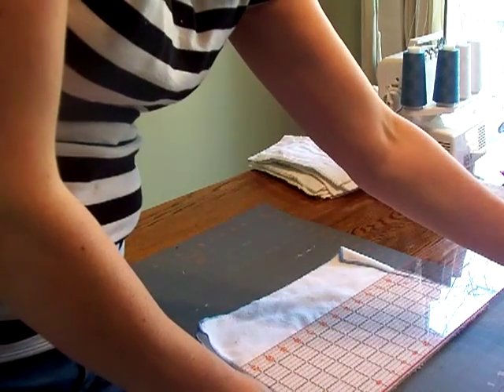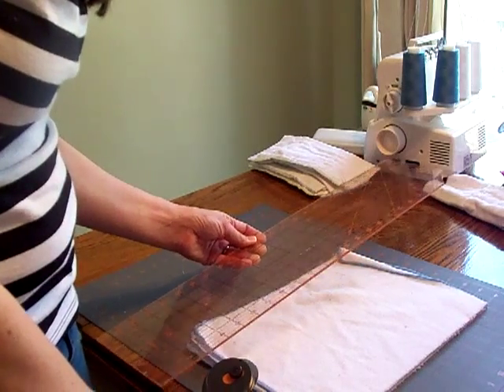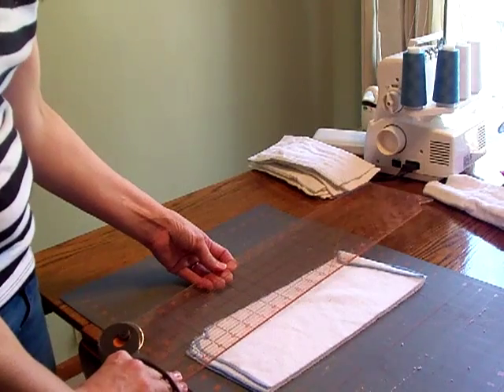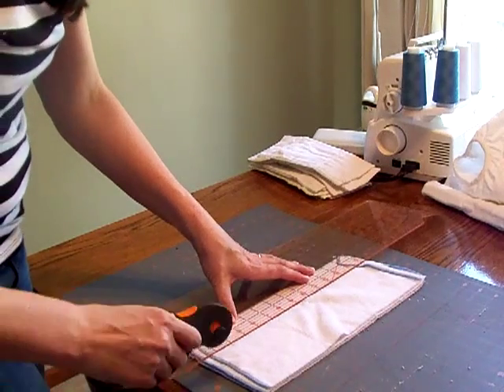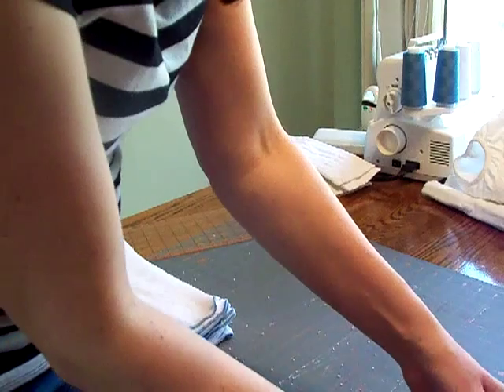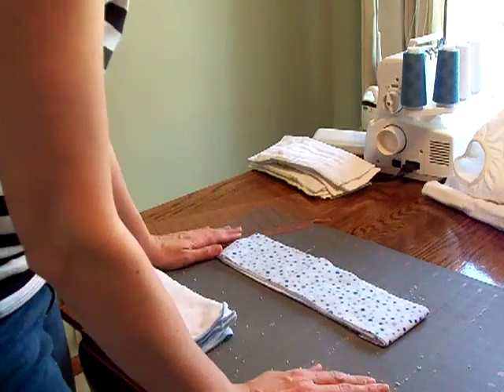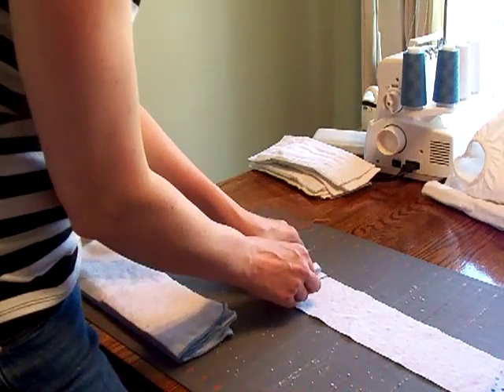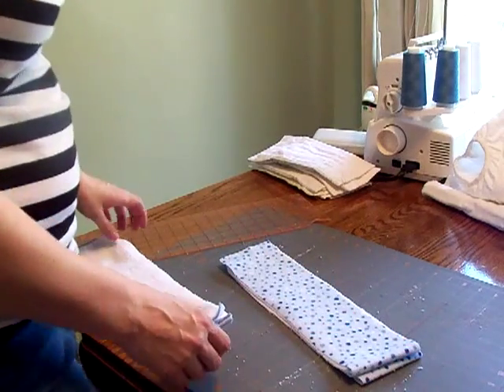How to make a homemade diaper doubler part 2/3